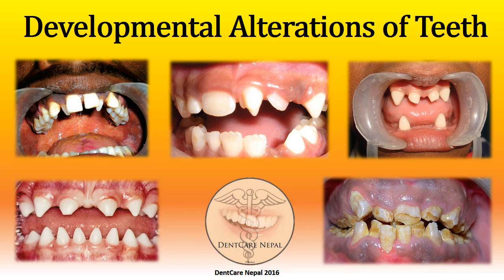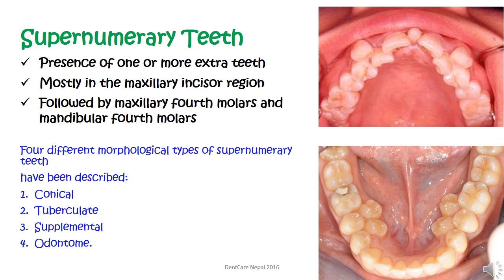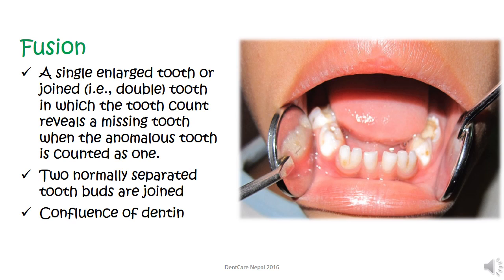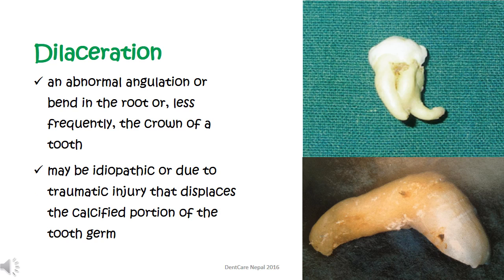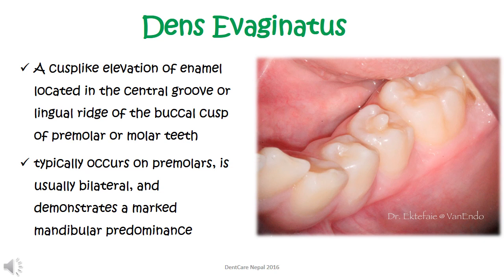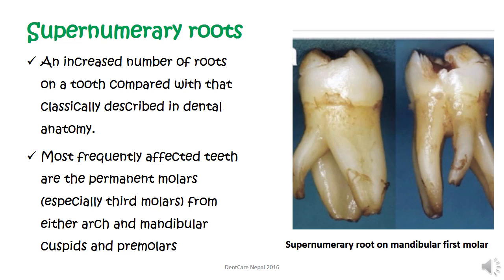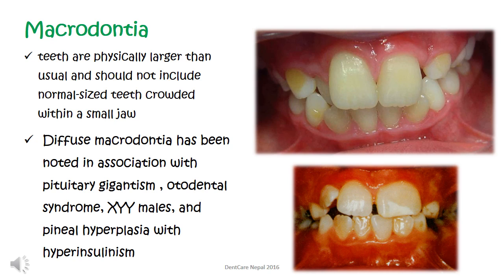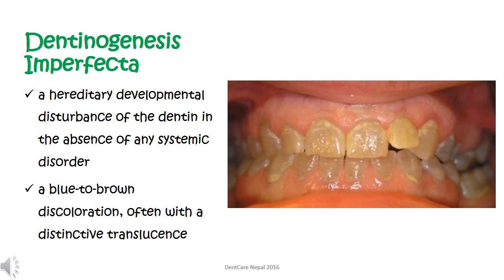Developmental Defects of Teeth - Oral Pathology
Various Developmental defects in teeth based upon number of teeth, shape, size and structure of teeth are explained in brief with clinical presentations to memorize them well.